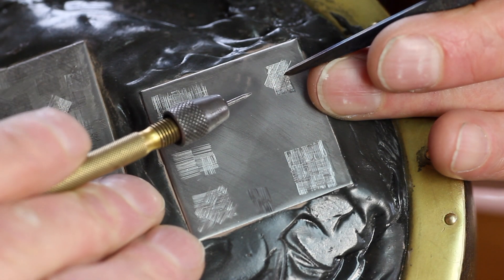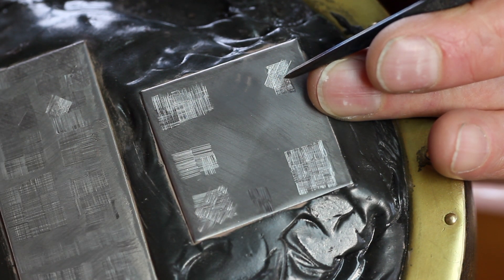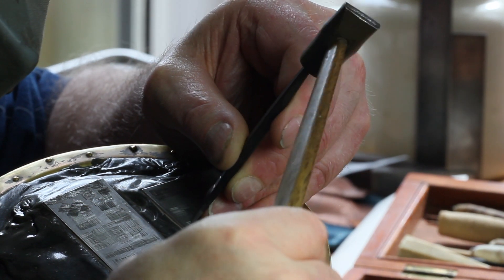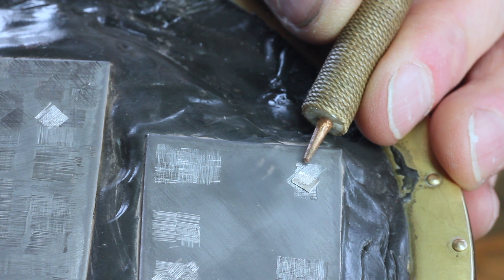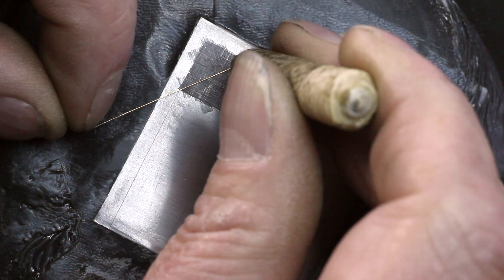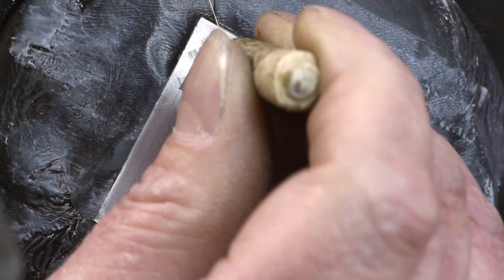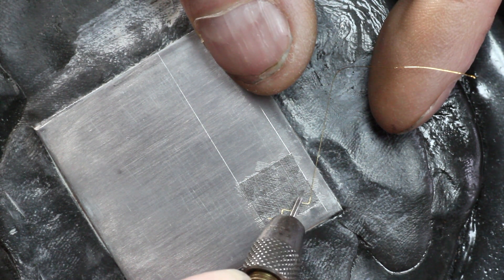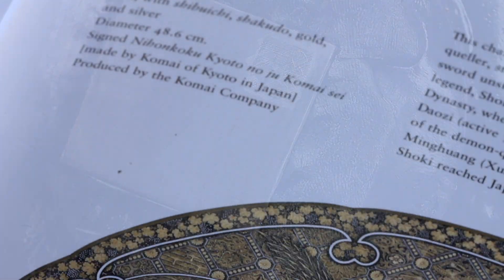An Introduction to Nunome-zogan, the Japanese metalwork overlay technique - Trailer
This is a brief glimpse of some aspects of the classical Japanese metalwork overlay technique called nunome-zogan. The subject is covered in greater detail in the full 32 minute film which is available on my subscription channel

If you'd like to support the making of more such instructional films please consider joining me in